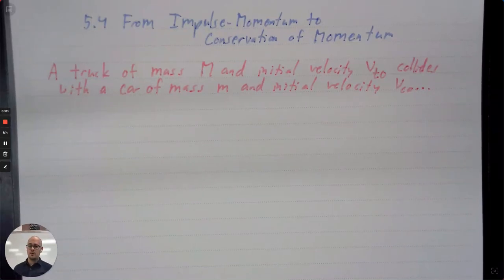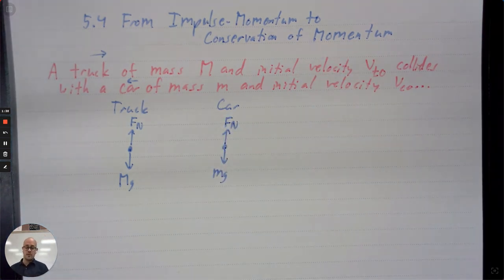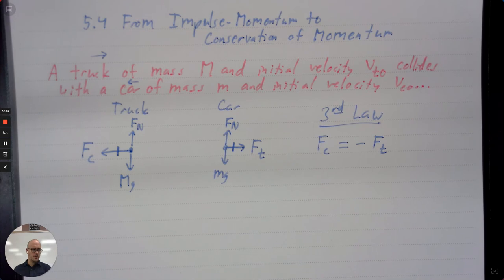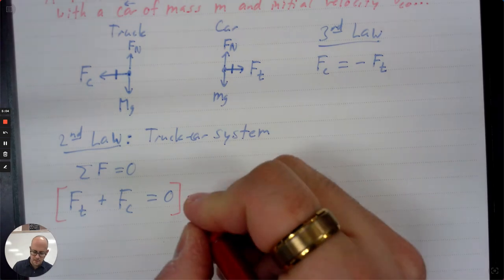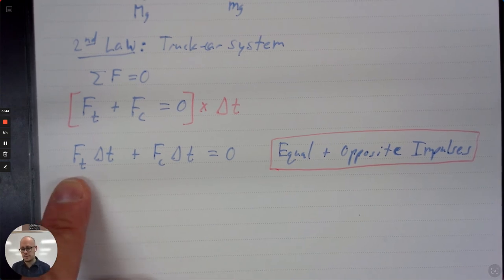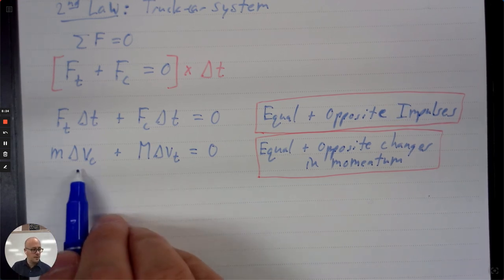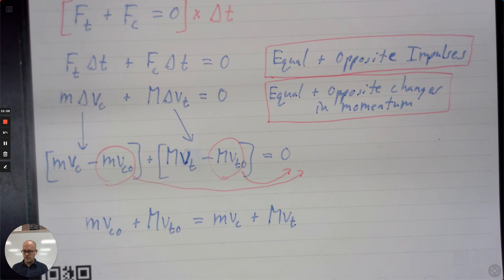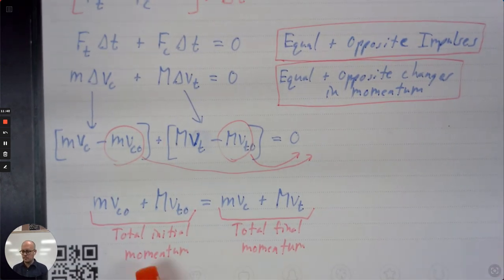5 4 Deriving Conservation of Momentum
AP Physics 1, Momentum Unit.  Analyzing a system of objects using Newton's 2nd and 3rd Laws to derive the ideas behind Conservation of Momentum.